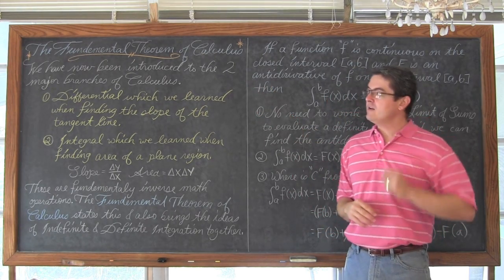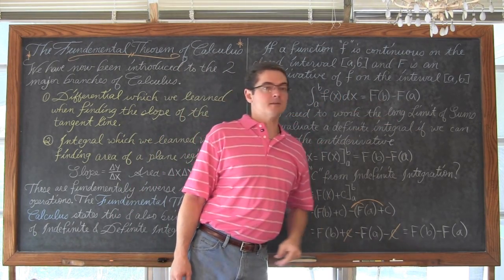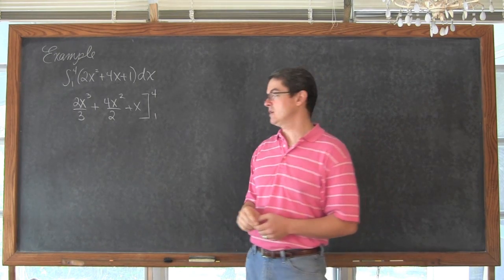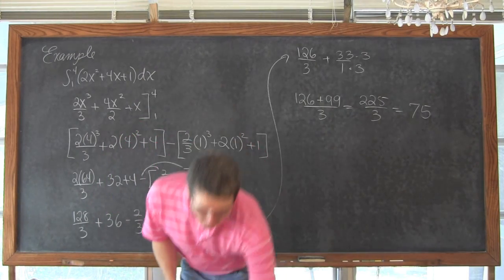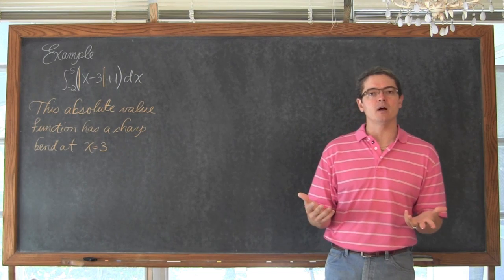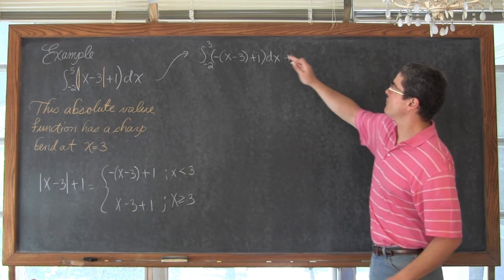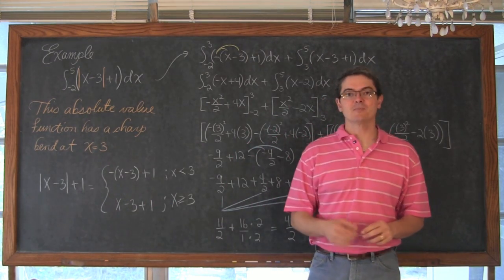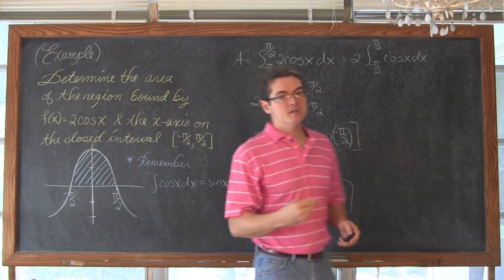First Fundamental Theorem of Calculus Calculus 1 AB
I introduce and define the First Fundamental Theorem of Calculus.  I finish by working through 4 examples involving Polynomials, Quotients, Radicals, Absolute Value Function, and Trigonometric Functions.